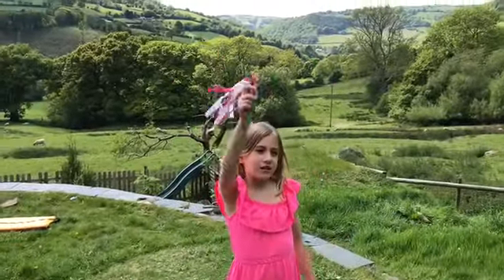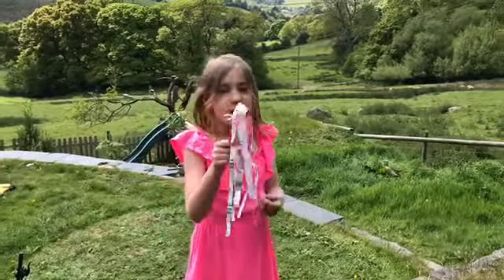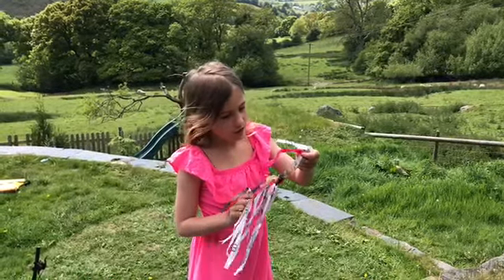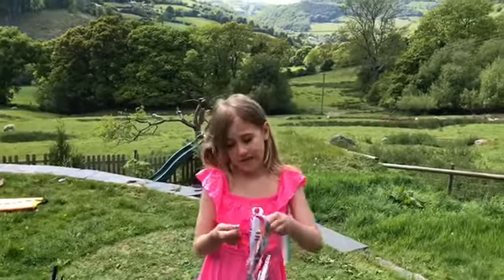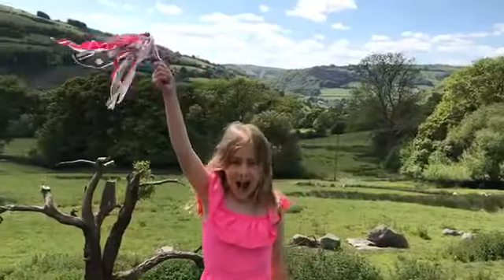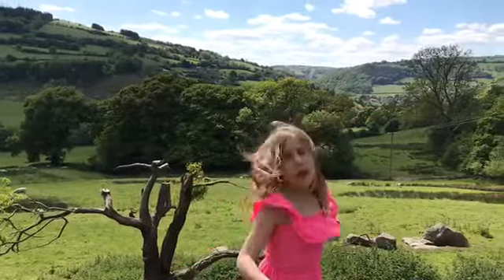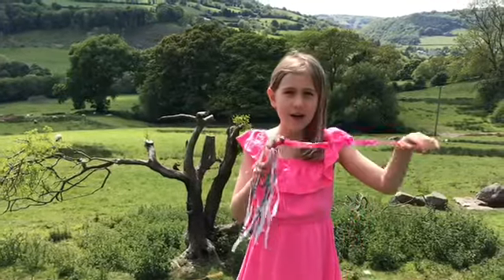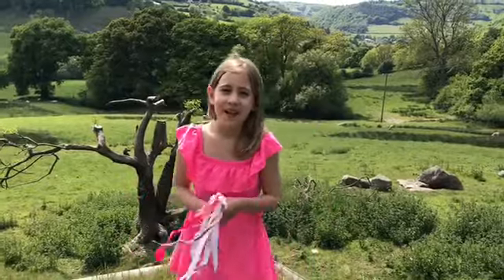Science week 4: Wind